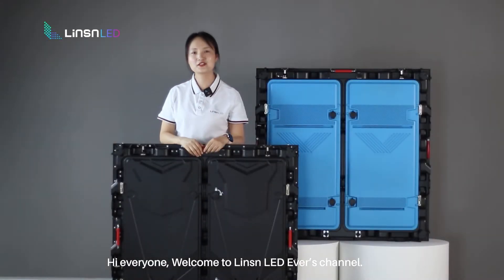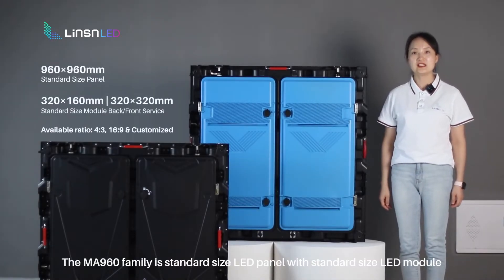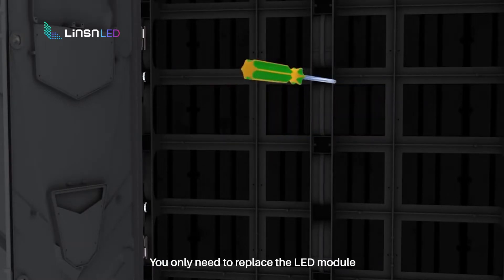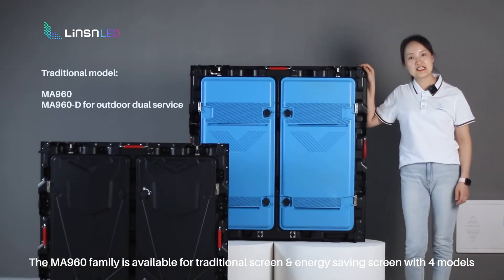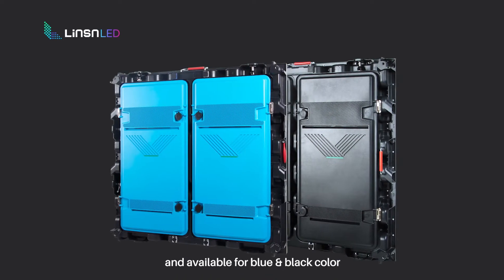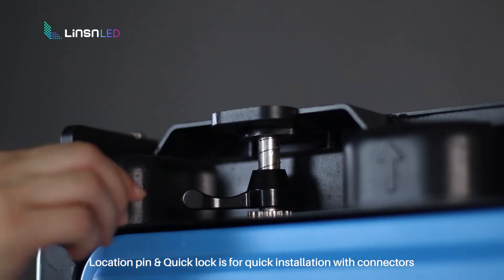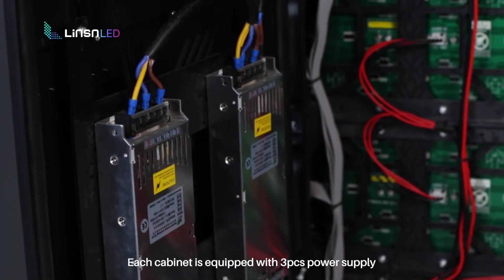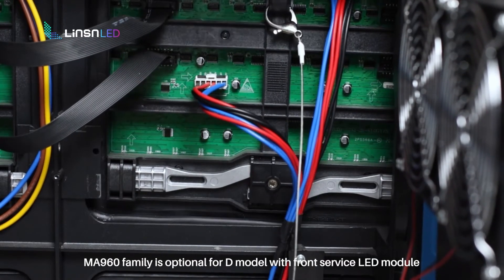Muiti-application Indoor&Outdoor LED Display - LINSN LED MA960 Pro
Multiple-application LED display Linsn MA960 pro can be used for indoor and outdoor applications. More details in
0:00-3:03: Advanced cabinet design and user-friendly features
3:03-3:37: Inner structure of cabinet & cabling
3:37-4:38: Waterproof testing & Quick installation and maintenance
-960*960mm LED Display Cabinet
-High precision Magnesium Alloy Cabinet
-Indoor & Outdoor are Available
-Fixed Installation, Rental, or Perimeter Sports
-Two Back cover colors available
-Supports 3D Display
-3 Year Warranty and 5% Spare Part

Choosing Linsn MA960 indoor & outdoor LED screen can be a wiser choice!